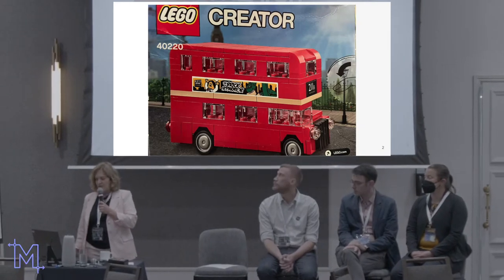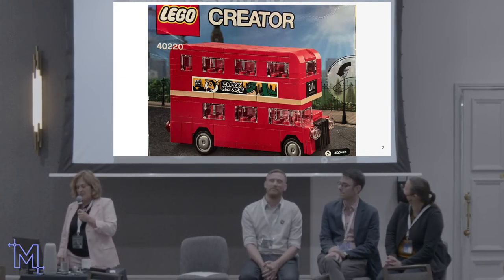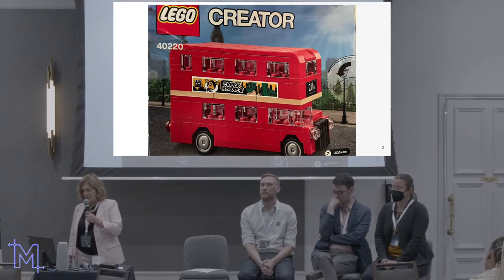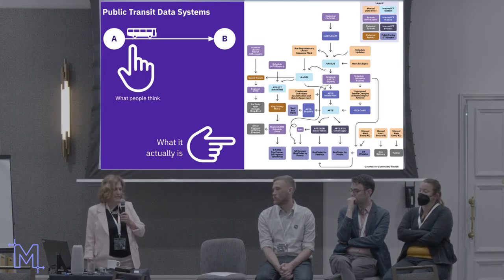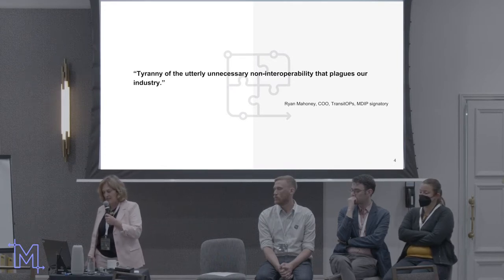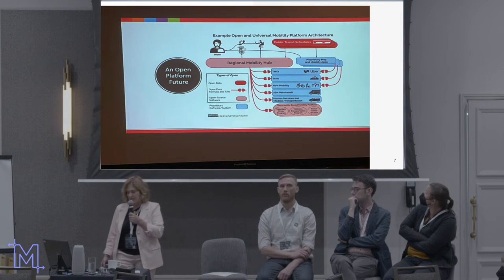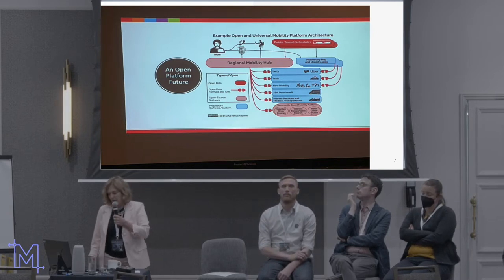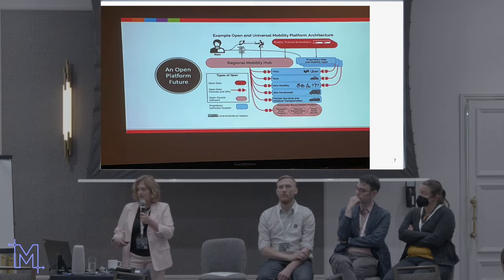Mobility Data Interoperability Principles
Session hosted on June 6, 2022 between 15:30 and 17:00 EDT during the International Data Mobility Summit.
Type of session: Panel

Speakers:
Elizabeth Sall, Mobility Service Data Lead, Cal-ITP
Logan Nash, Director of Transit Technology, MBTA
Brede Dammen, Product owner, National journey planner and mobility, Entur
Carl Fredlund, Director, Product, MobilityData

Moderator:
Gretchen Newcomb, Director, Community & Partnerships North America & Australasia, MobilityData